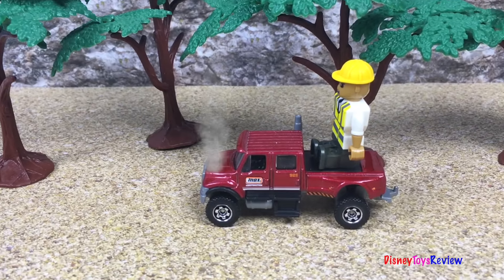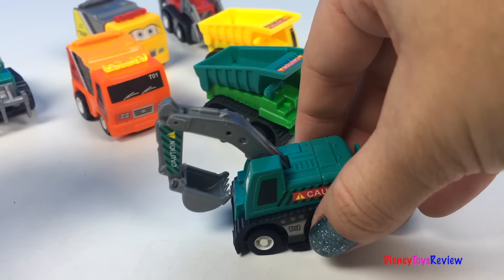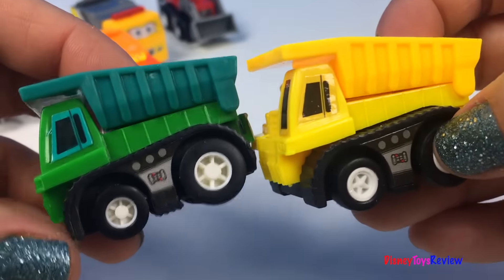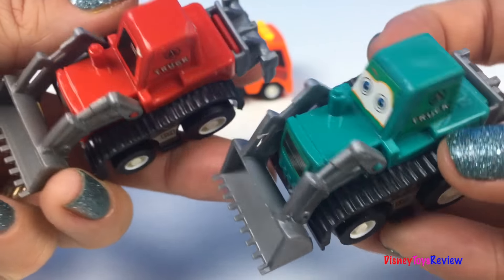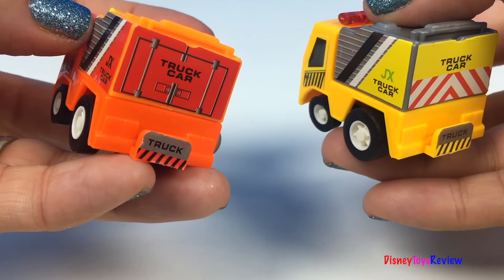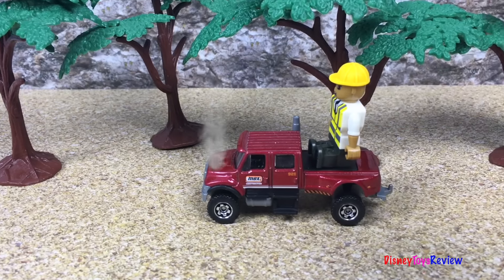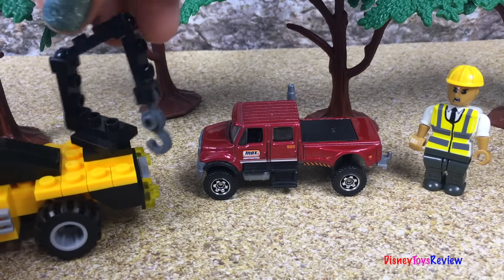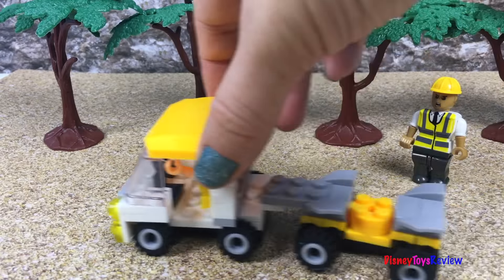JIAXIN COLLECTION OF MIGHTY MACHINES WITH BULLDOZER DUMP TRUCKS EXCAVATORS & BOX TRUCKS - UNBOXING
DisneyToysReview the toy channel presents another  unboxing video:
 Jiaxin Toys collection of mighty machines!

Today we are unboxing the Jiaxin Toys collection of mighty machines! This set comes with 8 different pull back construction vehicles! We have two excavators, two dump trucks, two bulldozers and two box trucks! The excavators have moving scoop, the dump trucks have a working bed, and the bulldozer has a working blade!

Today we watch as the Block Tech boss heads out in his MBX Matchbox on a mission truck. It breaks down on the way and the Block Tech Site Crew crane truck and lorry come to the rescue. Watch as the boss makes it to the jobsite and checks on their progress!

Get close up views of the mighty machines working on the jobsite, enjoy the construction vehicles digging in the sand. We get to see dump trucks dumping, excavators digging and more!